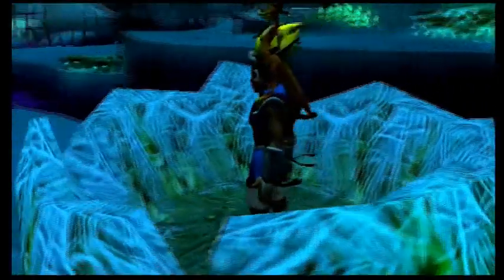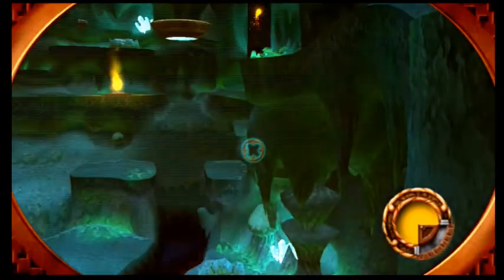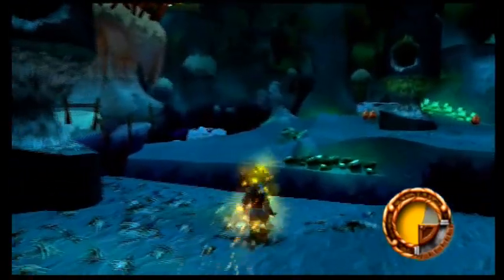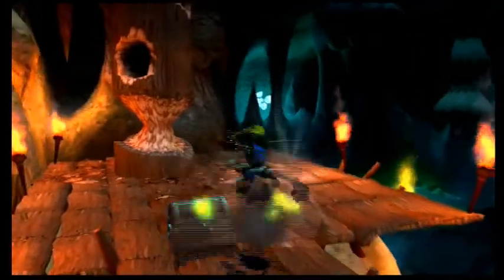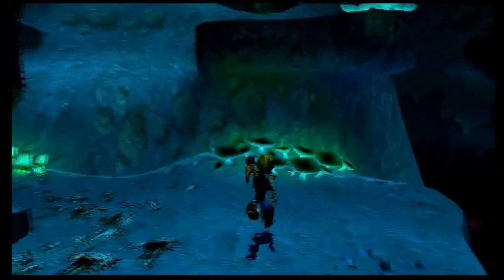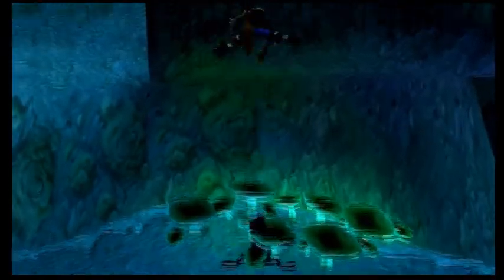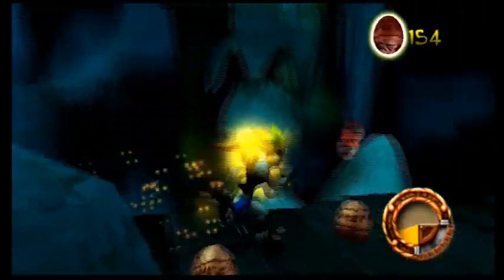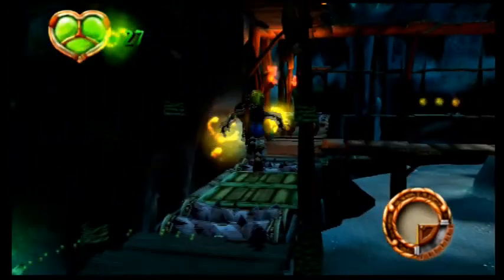MSP Plays: Jack and Daxter - Part 13: Being Patient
Gotta find that crystal.